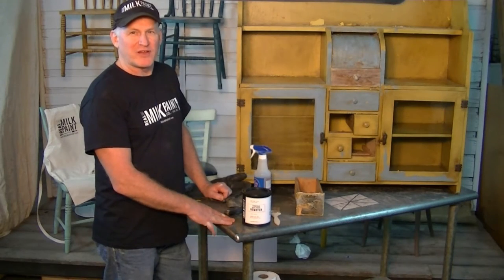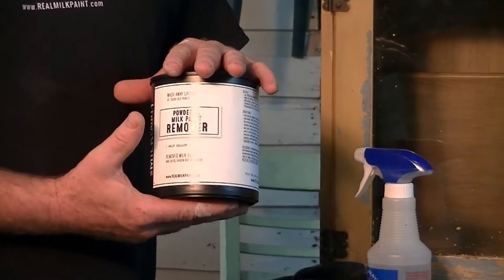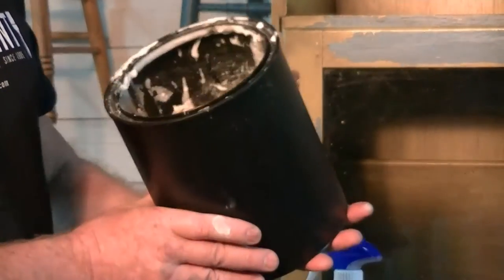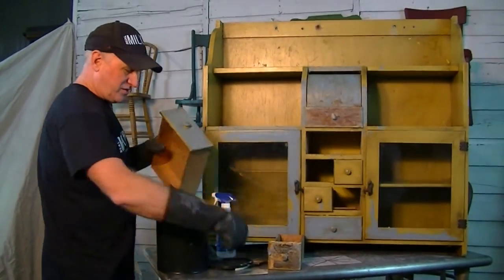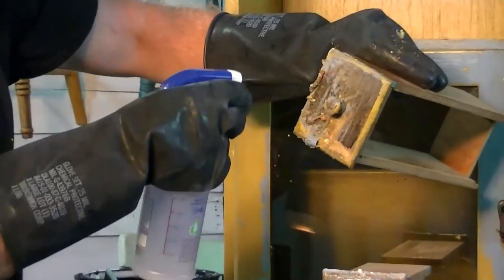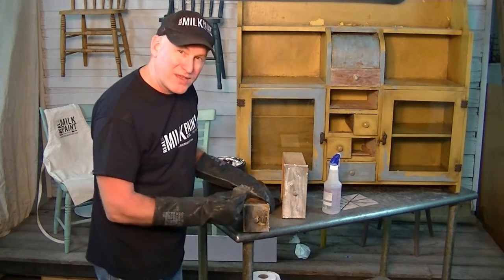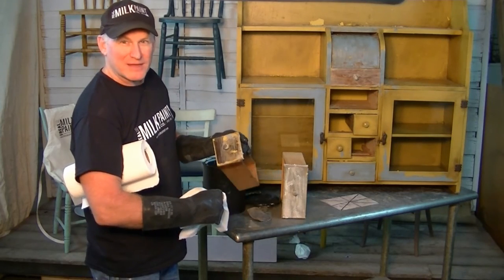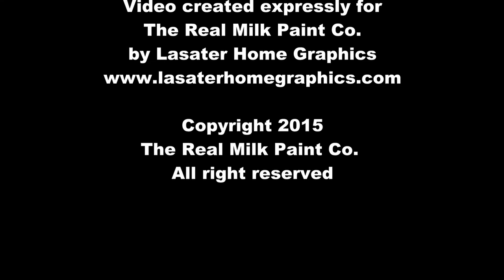How to Easily Remove Milk Paint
**Note, our new improved formula uses a 1 part powder to 2 parts water mixing ratio.**

One of the great qualities of milk paint is over time it gets tougher and stronger. This is why a special paint remover is required . Here, you'll learn how to remove milk paint, because it is different than removing other types of paint.

Milk paint and its protein base is different from modern resin-based paints. Therefore, standard paint removers won't be effective here.

You'll need a special milk paint remover, which is designed to break down those proteins.

Mix up our powdered milk paint remover with one part water to two parts powder. You'll get a batter-like paste which you can apply to the painted surface, and the remover will go to work breaking that paint down and removing it.

With a mixed half gallon of our milk paint remover, you'll get coverage for anywhere between 85 to about 125 square feet. So a little bit goes a long way when you learn the right way for how to remove milk paint.

Simply use a brush and paint the paste on. It'll start to go into the surface, and then you can go over it again with another layer. The remover is water based, so you need to keep it wet to keep it working.

Use 00 steel wool, and simply wipe the rest of the paint away. You don't need to vigorously grind it off or scrape. Let the remover do the job for you.

Then simply wipe it clean and you're good to go.

Powdered milk paint remover doesn't give off any toxic fumes or anything dangerous. It's safe to use. But it is a caustic, so use rubber gloves and goggles during application.

You've learned how to remove milk paint, now stock up on the tools you need at home.